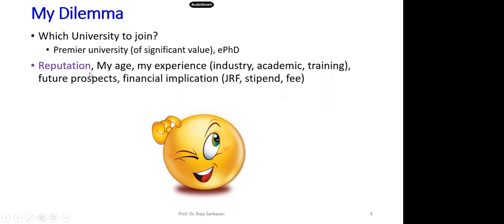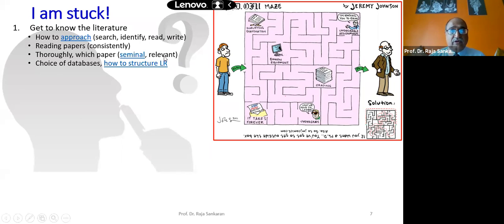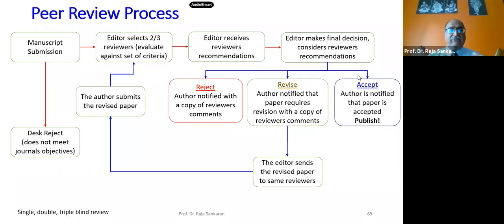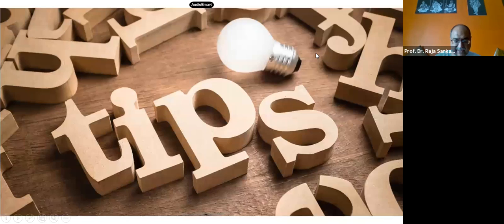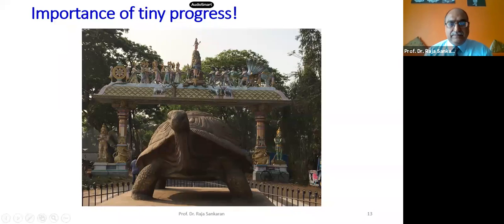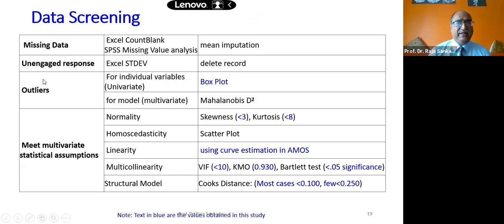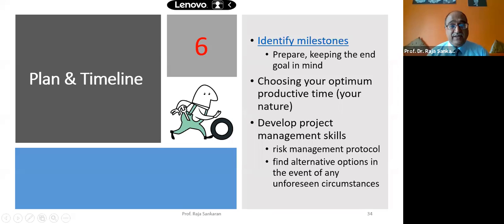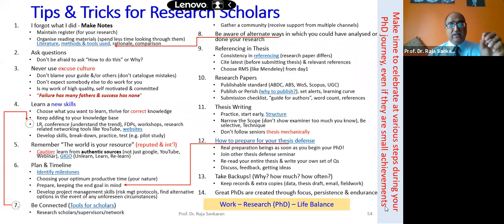What they don't teach you in a PhD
Focus Area: What they don’t teach you in a PhD!
Various Research Lessons the PhD taught me!
A session for Research Scholars who thrive on correct knowledge.

Outcome: Prepare for a “once in a lifetime” event (the journey & thesis defense).

Meant for: Research scholars (at any phase & any domain).

I am glad that the participants got a good insight on the PhD journey in the session and would surely imbibe some of the learnings to achieve their objectives.
The participants were from PAN India and Sri Lanka including:
IIM, IIT, NMIMS, NIT, IIFT, LPU, MDU, SRM, SIU, AMU, FMS, GNDU, HPU, GJU, DAV, Jain & other universities

Agenda
1. My dilemma
2. I am stuck
3. Motivation
4. Tips & Tricks (14 categories) for research scholars
    a) Heterogenous list of resources
    b) Plan & Timeline / milestones
    c) Literature Search
    d) Publishing Research Paper
    e) Structure of a PhD thesis
    f) Referencing, APA Style
    g) Viva (final thesis defense)